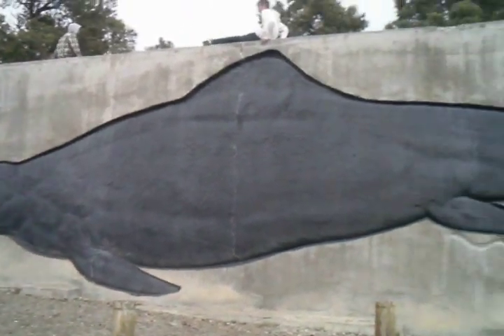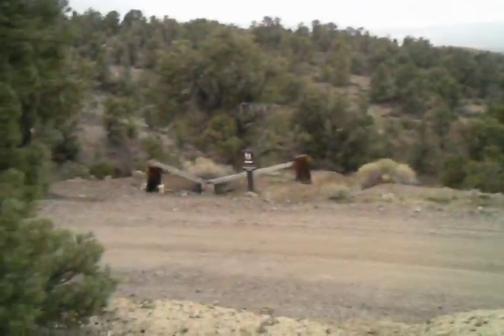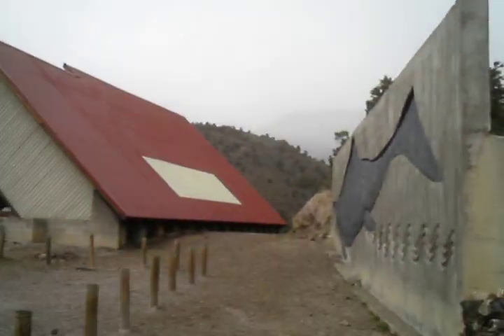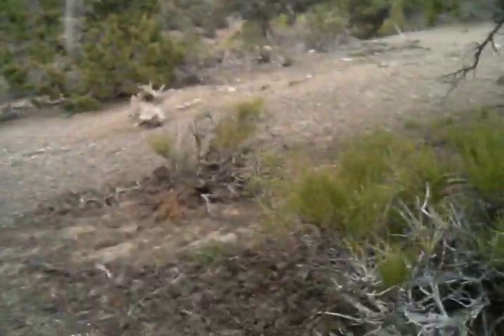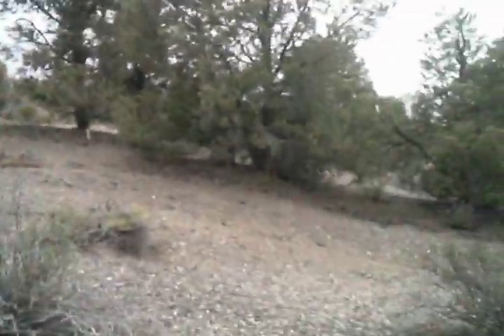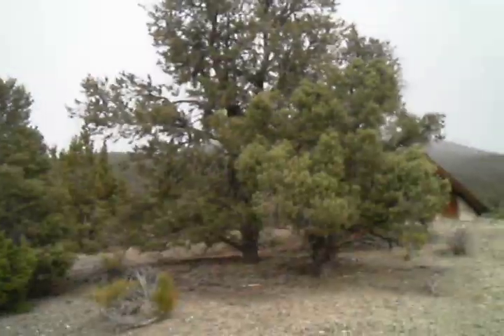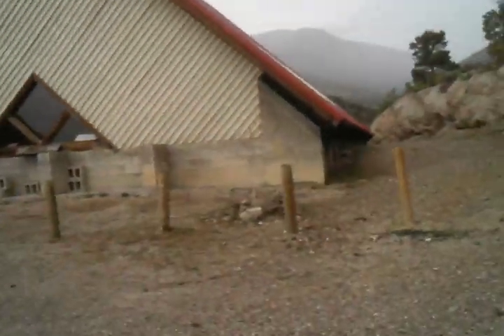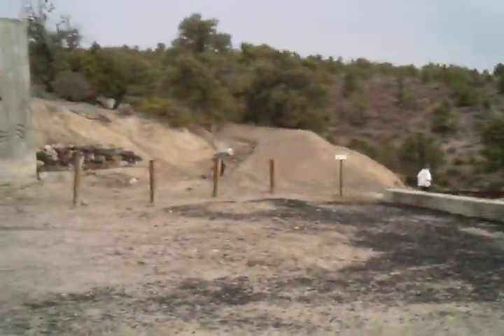Berlin NV - Part 10 Ichthyosaurus Fossil Park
This area you see in the video is the Fossil Park which may be more valuable then even Berlin itself. At one time a sea covered these mountains and these creatures bigger then most whales in the ocean swam over the Shoshone Mtn Range where they eventually settled here on this plateau. Overtime their bones are being excavated and you can take a tour to see them. The painting on the wall is a size comparison which some were bigger then school buses.